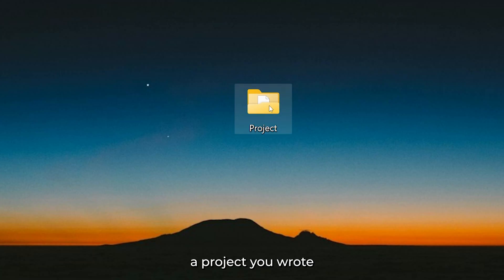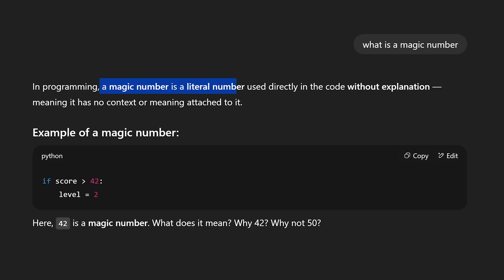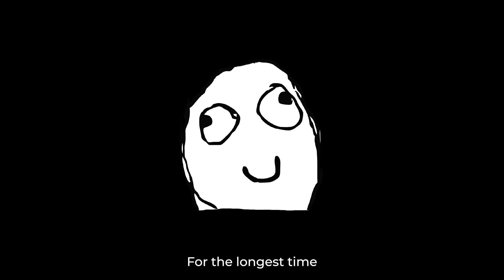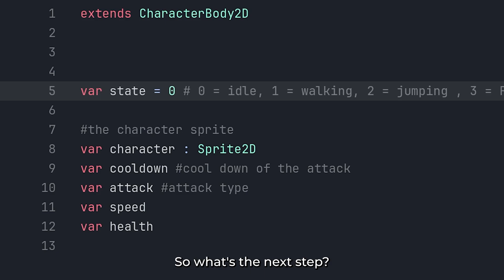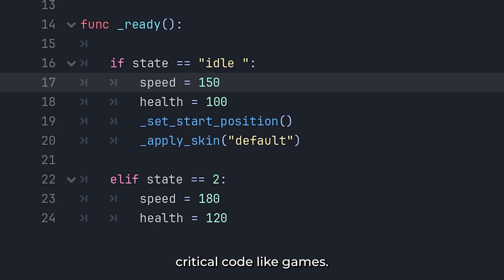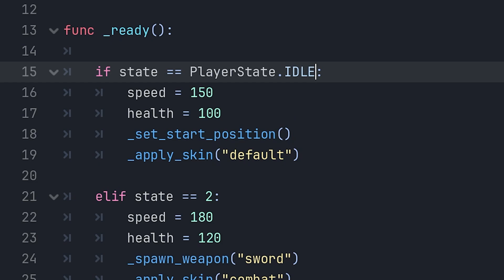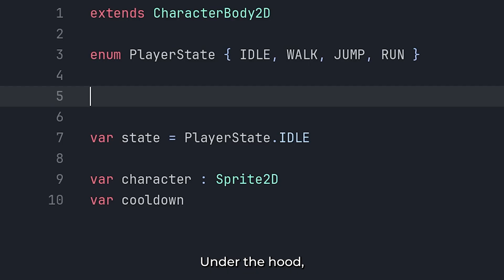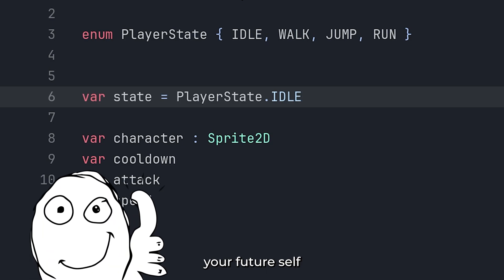STOP Coding Without Enums!!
I talk about Enums :)

STOP using raw numbers and strings in your code! In this video, I'll show you how enums can clean up your code, prevent bugs, and make your development workflow way easier!